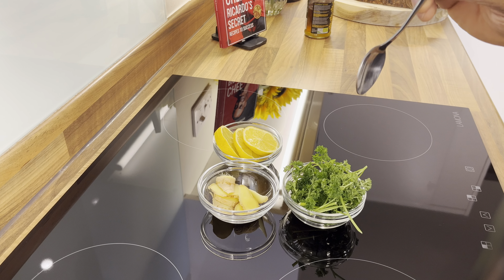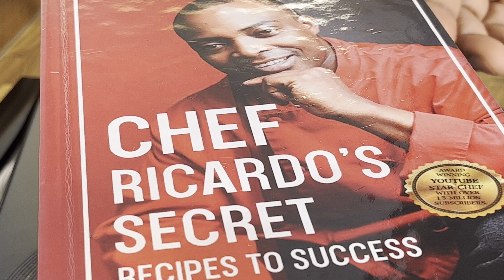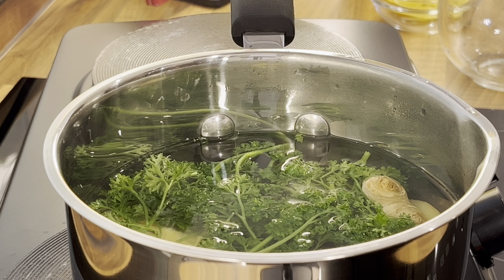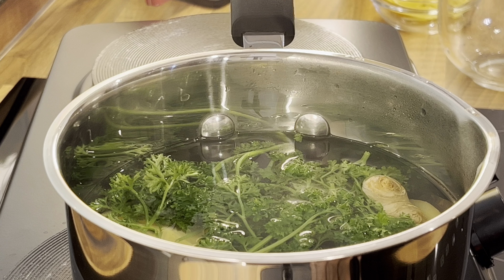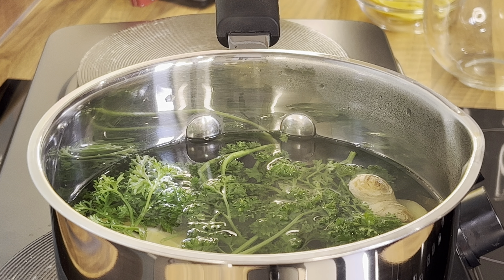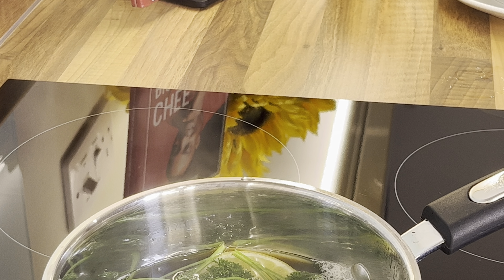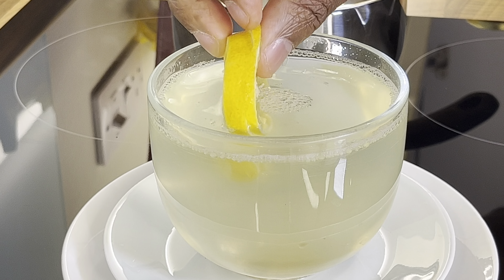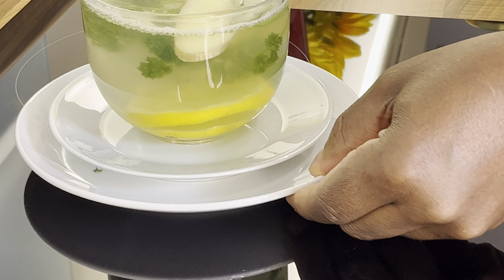Drinking parsley tea can help the body flush out excess toxins, fats, salts,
Parsley works as a powerful natural diuretic and can help reduce bloating and blood pressure. Parsley is loaded with vitamin K, which has been linked to bone health. The vitamin supports bone growth and bone mineral density. One study on parsley found that it helped protect against osteoporosis in rats Memberships